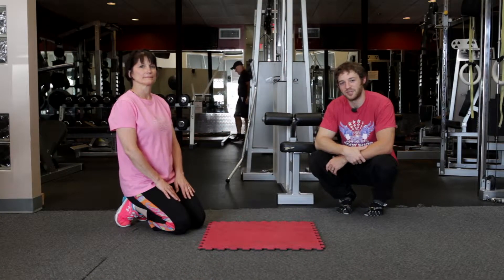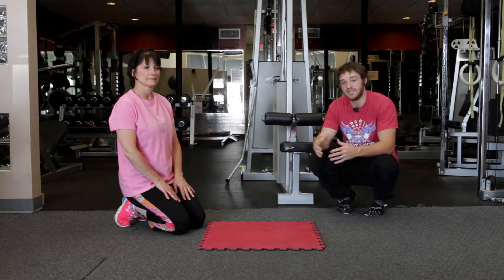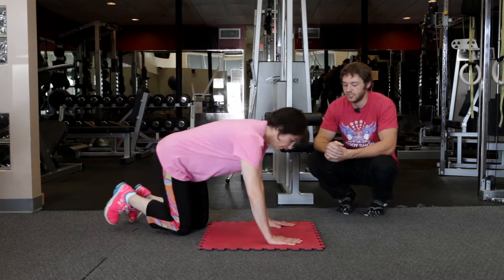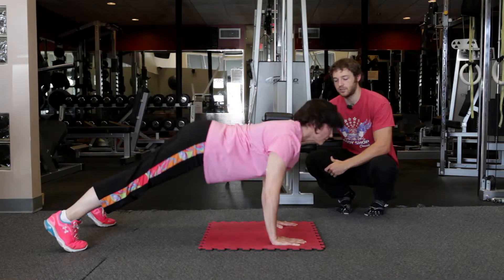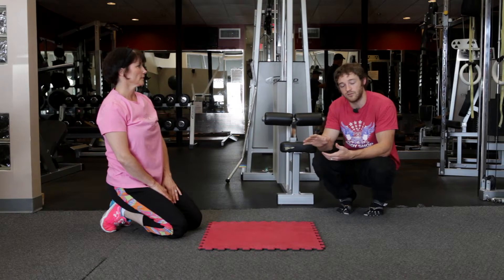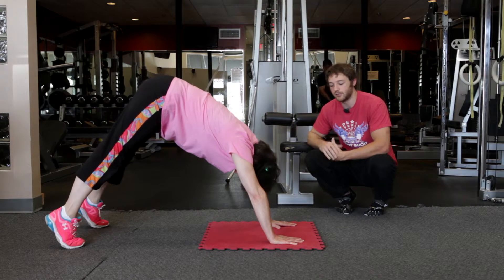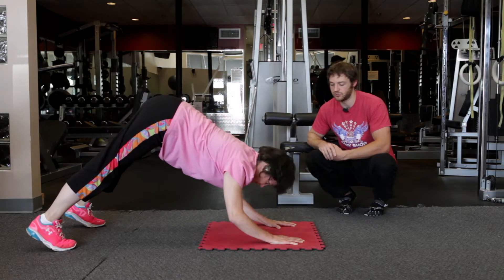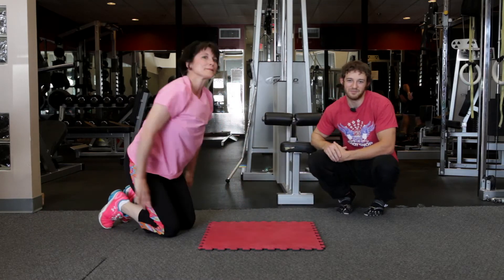Body Shop Fitness Episode 26- Dive Bomber Variations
Filmed & Edited by Paul Breeding
Intro Music  written are performed by Mark Joseph
Outro Music written by Corey Lawson, Mark Sanchez, Jeff Addison